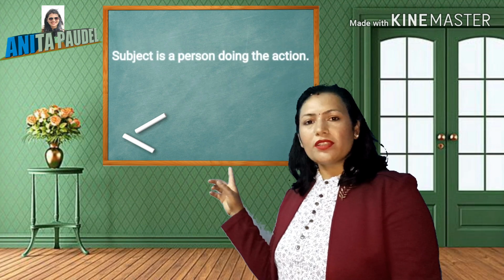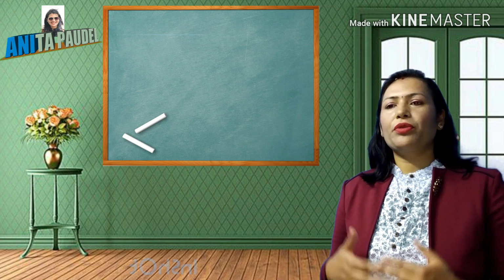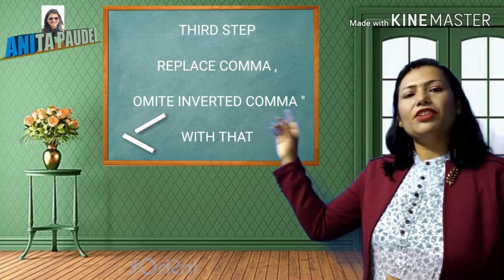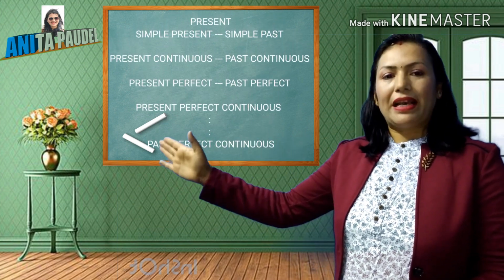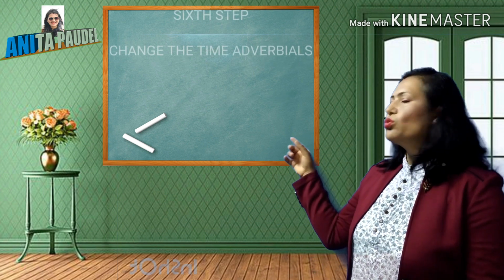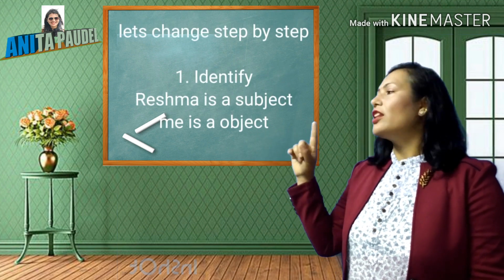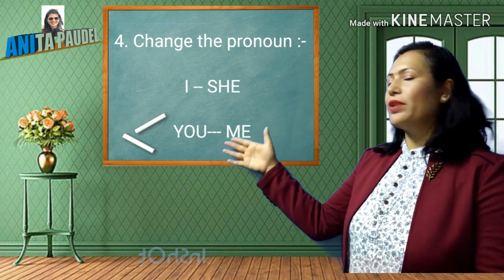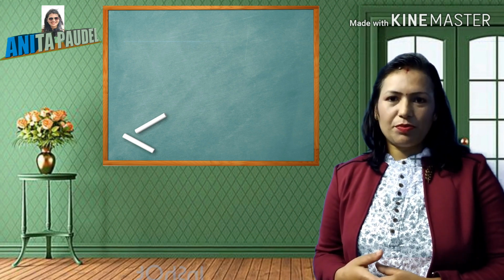Narration part 2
The steps of converting direct into indirect speech..